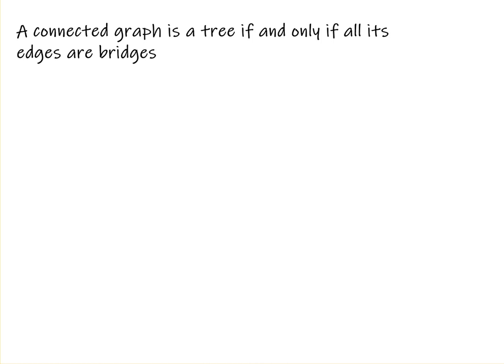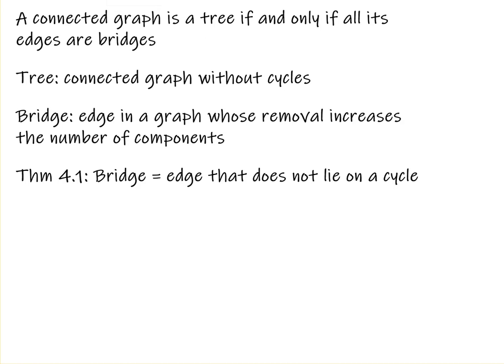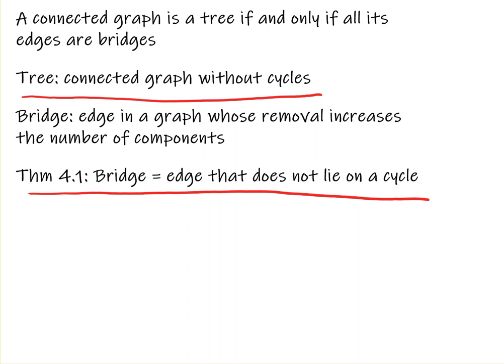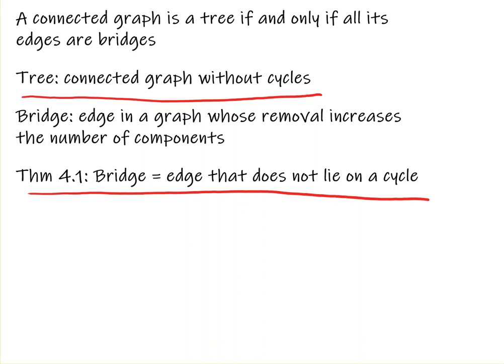Trees and bridges